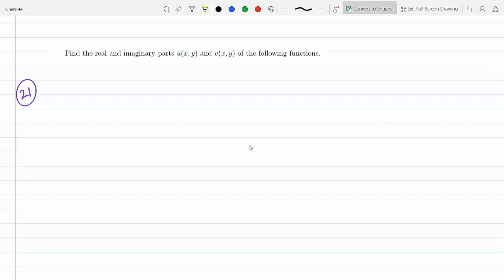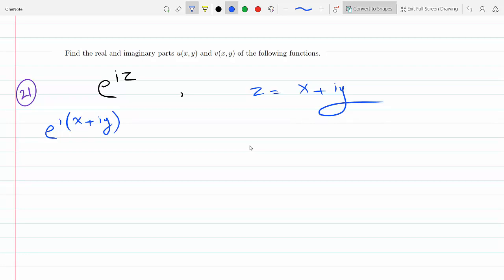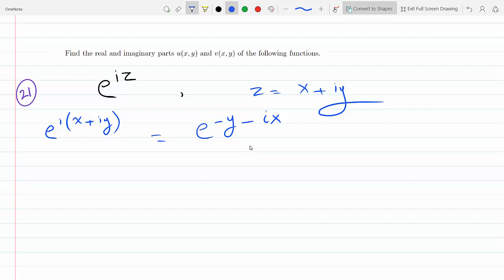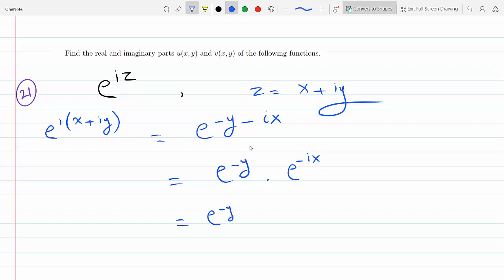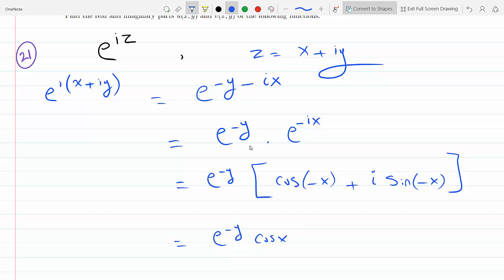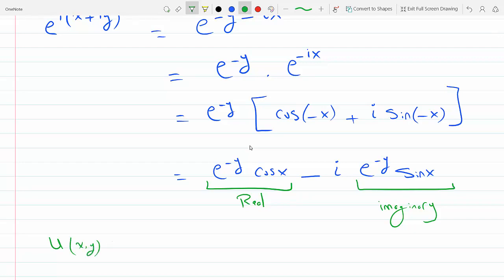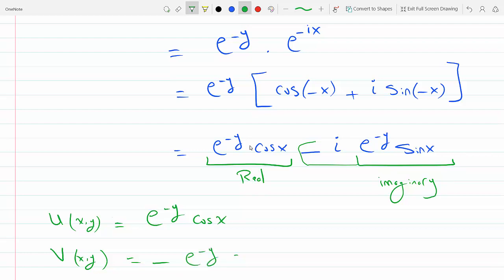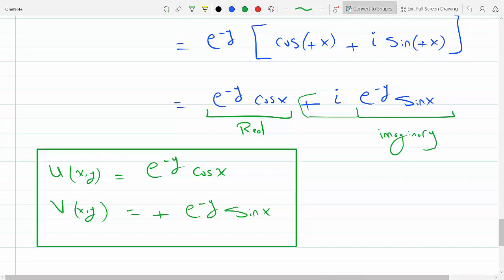Finding the real and imaginary functions of a complex function e^(iz) 14-1-21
MARY L. BOAS
Problem 14-1-21
Finding the real and imaginary functions of a complex function e^(iz)